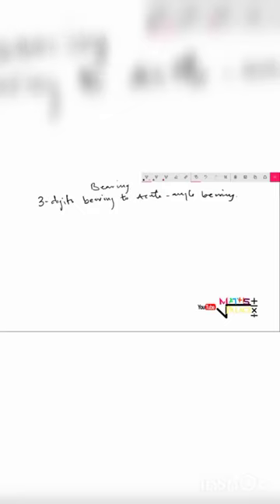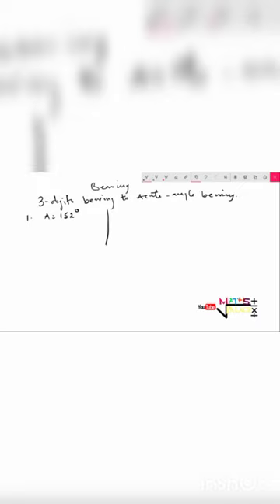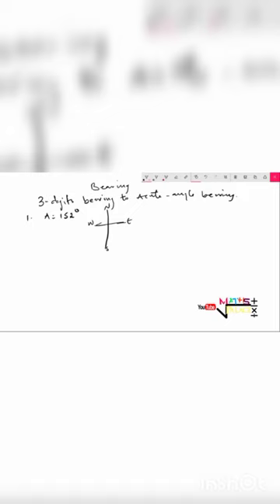UNDERSTANDING MATHEMATICAL BEARING.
SolveBearing AcuteAngleBearing BearingAndDistanceMadeEasy understandingBearingAndDistance Solving Bearing made easy. Understanding the tricks in solving Bearing and Distance in mathematics has been made easy.